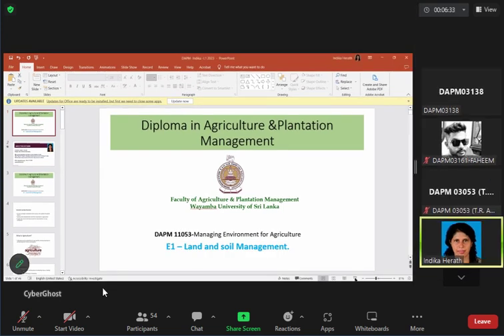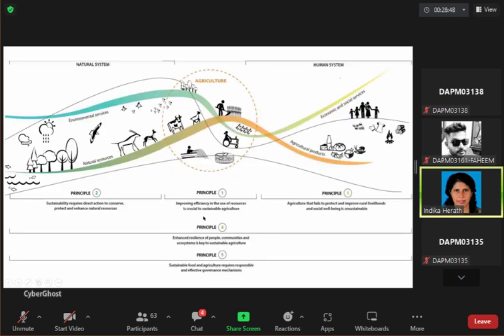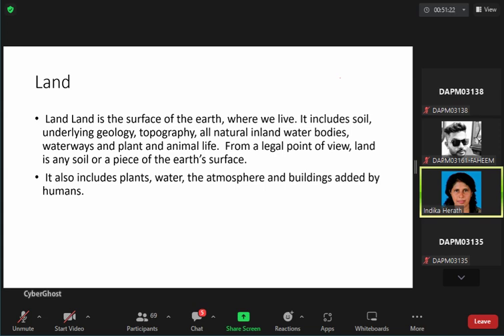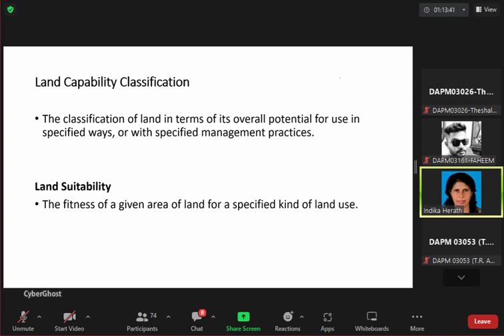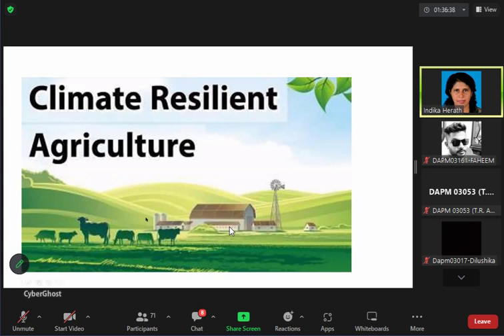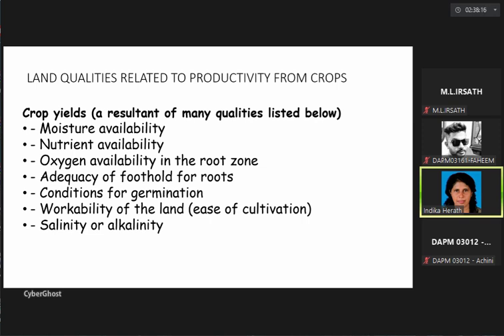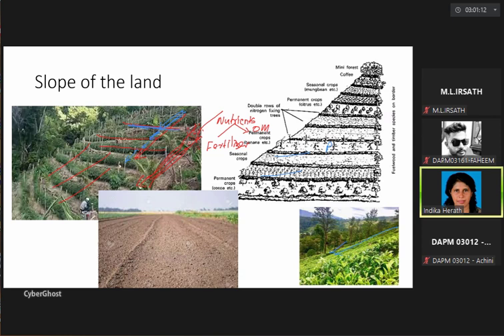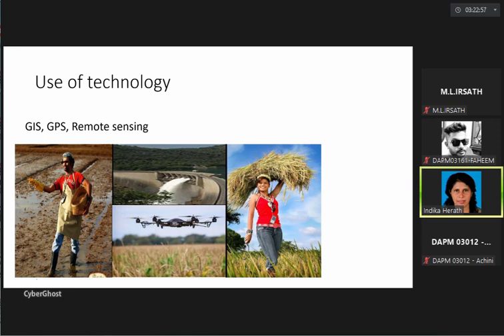DAPM 11053-E1 Land and Soil Management(INTAKE-03) - Part 01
DAPM_11053_ENVIRONMENT_MANAGEMENT - INTAKE-03
Managing Environment for Agriculture